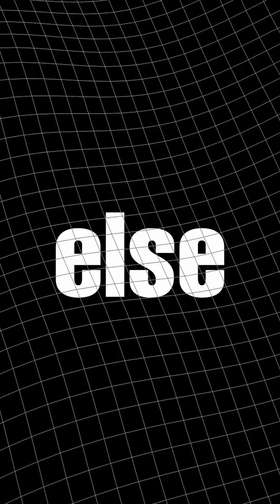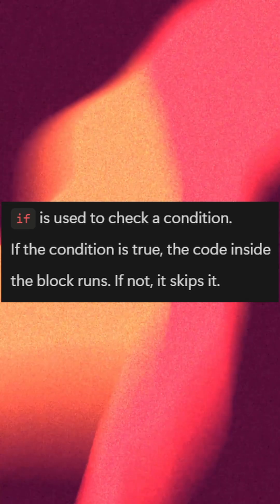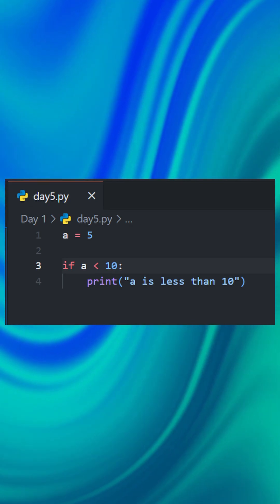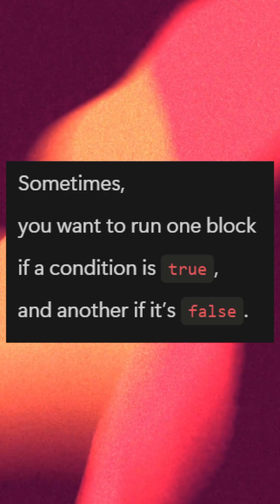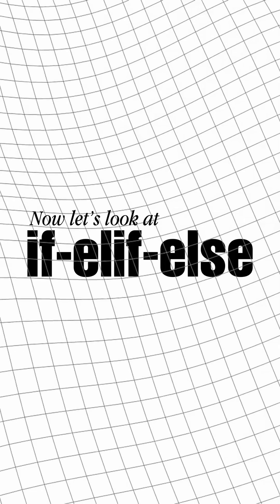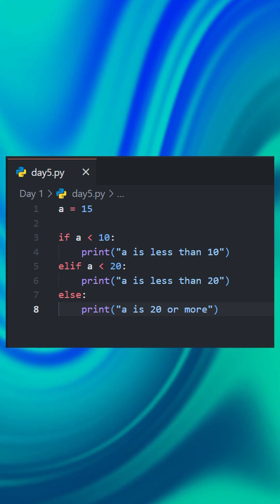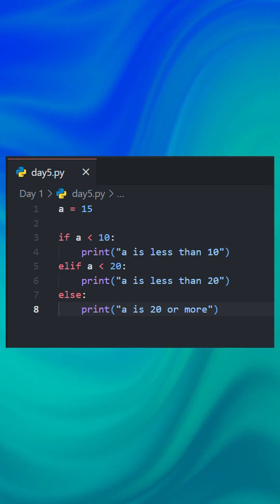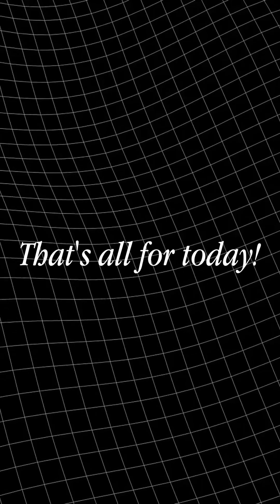Day 5 of 15 Days Python Tutorial 🚀 | if else Statements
🚀 Learn Python in Just 15 Days – Complete Beginner-Friendly Series!

Welcome to the 15 Days Basic Python Tutorial – the fastest and easiest way to start your Python programming journey in 2025! This series is designed for absolute beginners, with quick and simple videos that teach you the most important Python concepts in under a minute.

🎯 What you’ll learn in this series:
• How to code in Python from scratch
• Python setup and installation
• Python variables, data types, operators, loops, functions, and more
• Python coding tips, tricks, and shortcuts
• Everything you need to build a strong Python foundation

✨ Perfect for:
• Beginners in programming
• Students learning to code

📌 Stay consistent and watch one short every day — you’ll be surprised how much you can learn in 15 days!